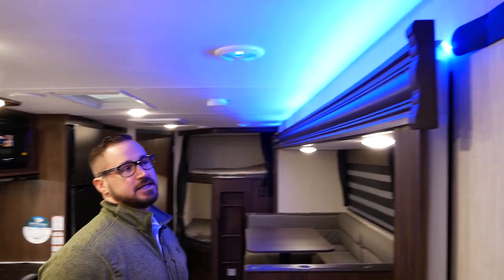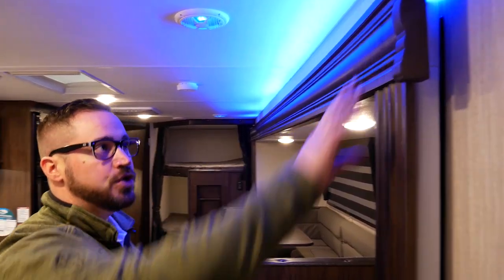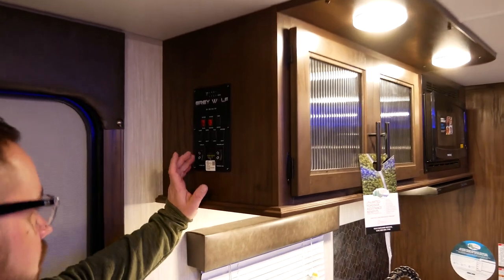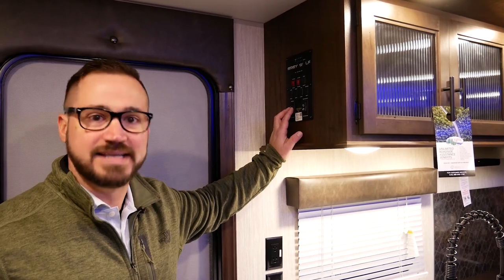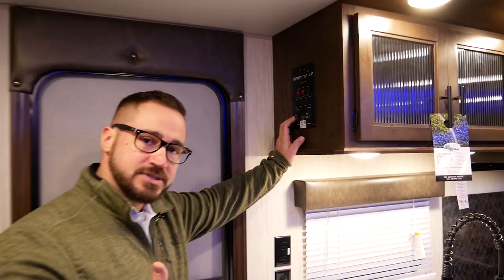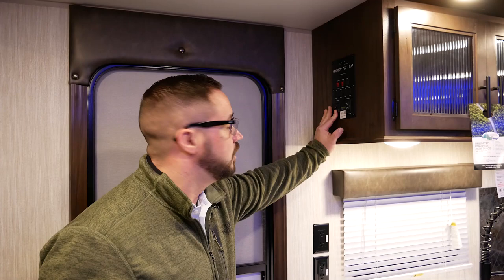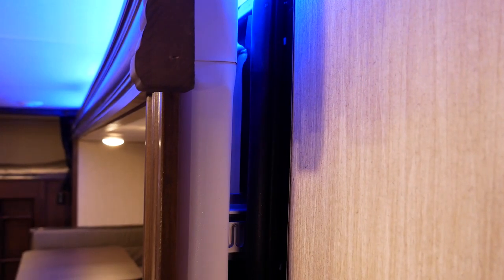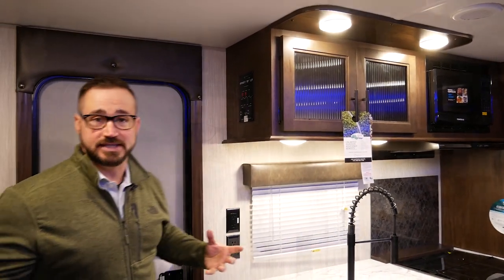Schwintek Slides on Grey Wolf and Wolf Pup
Why Cherokee paired the He15 and T9 chassis with the Schwintek Slide mechanism.